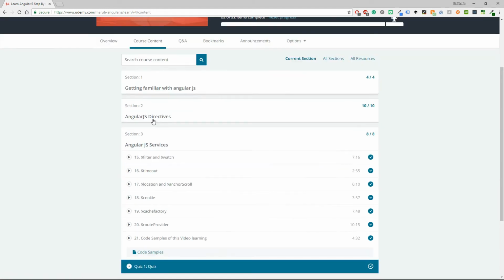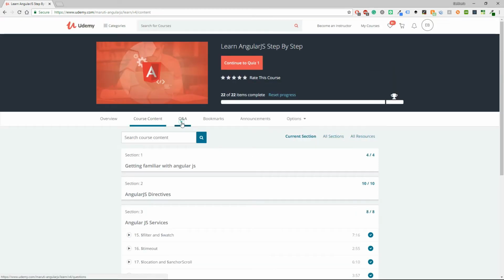Learn AngularJS Step By Step - Udemy - Paid | Reviewing online tech courses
I thought I could make a series to review some online courses about front-end development, angularjs, UX-UI design, photoshop, illustrator, and more!

Before I participate in a course I always read the comment section but sometimes it s not enough, and I feel like I want somebody to give me his honest opinion about it, and that's what I want to do with this series "Reviewing online tech courses".